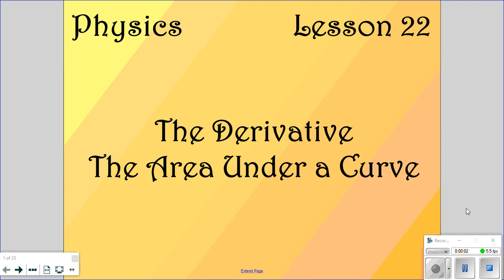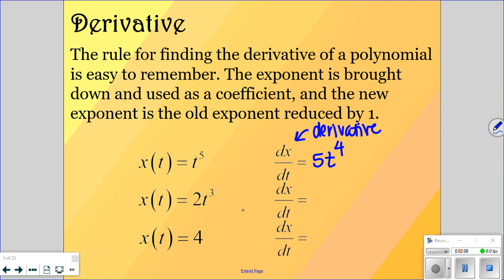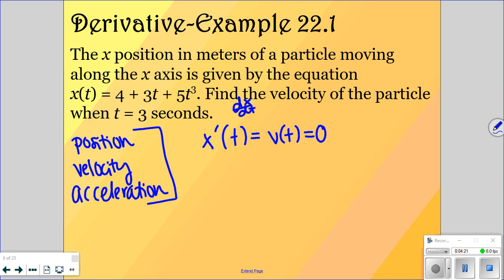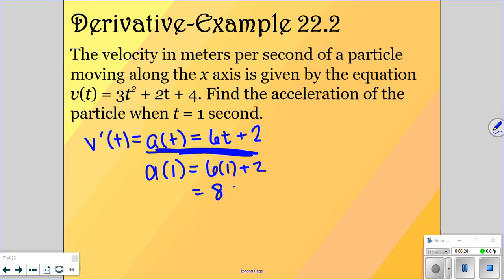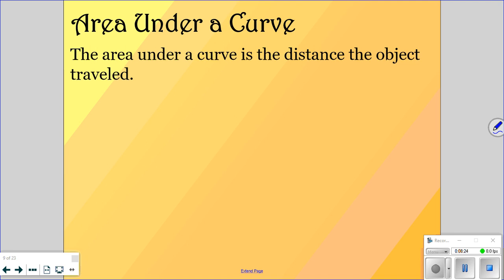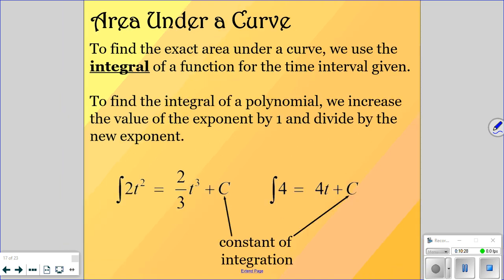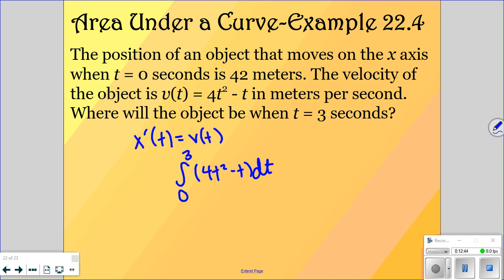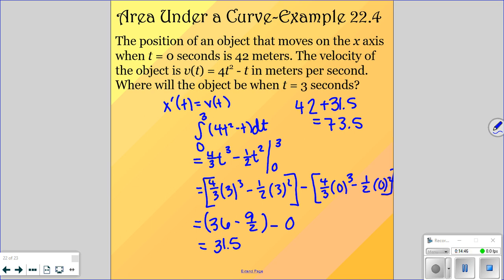Saxon Physics Lesson 22